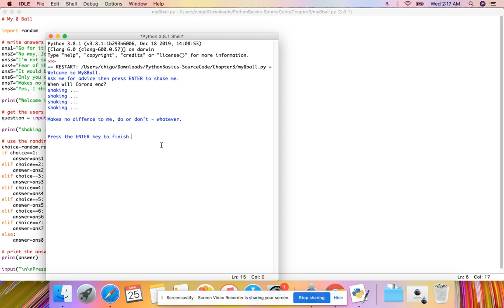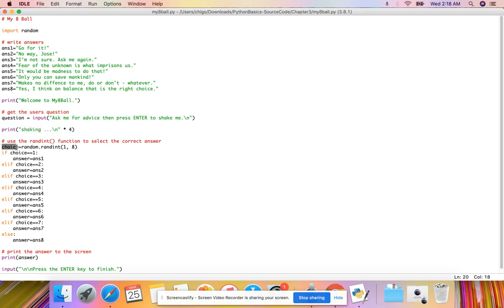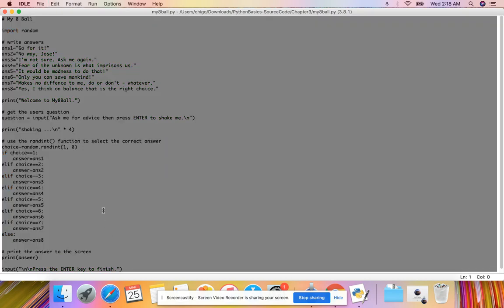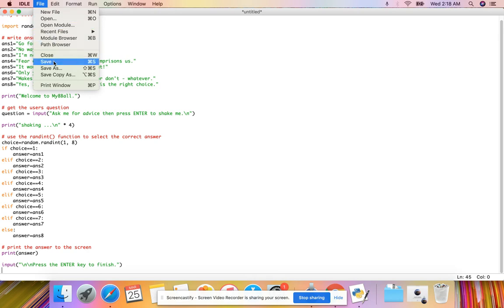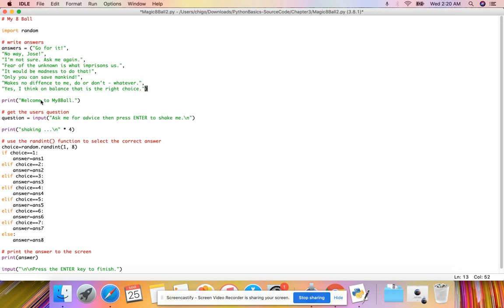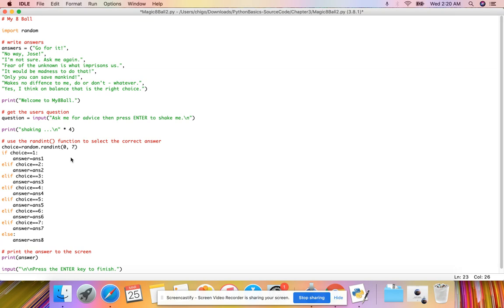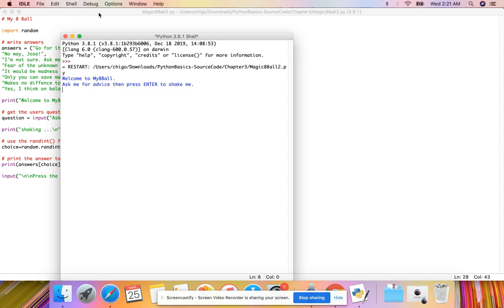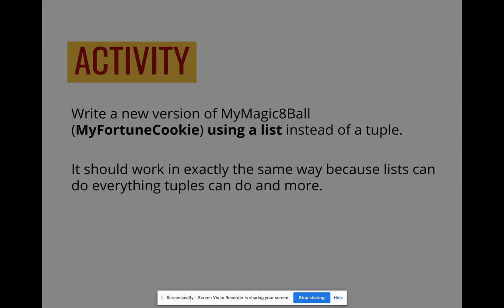Lists & Tuples 2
Lists & Tuples - Part 2